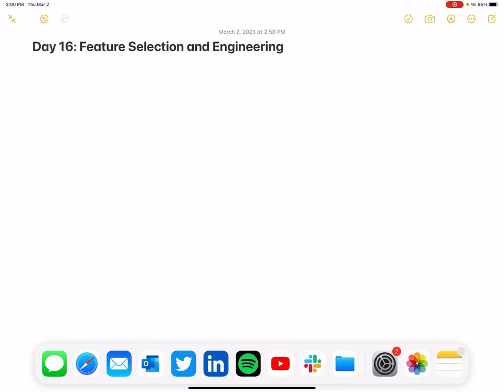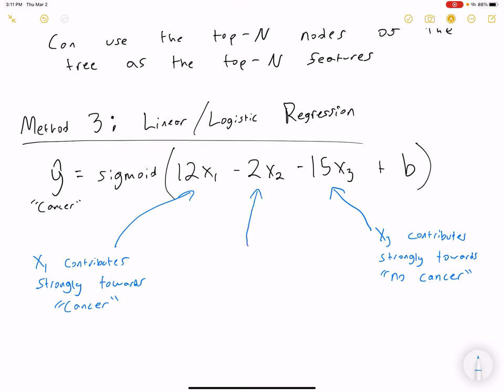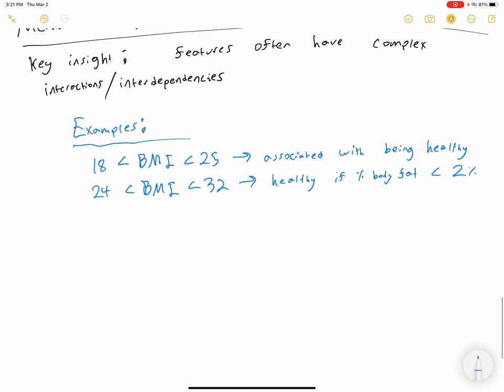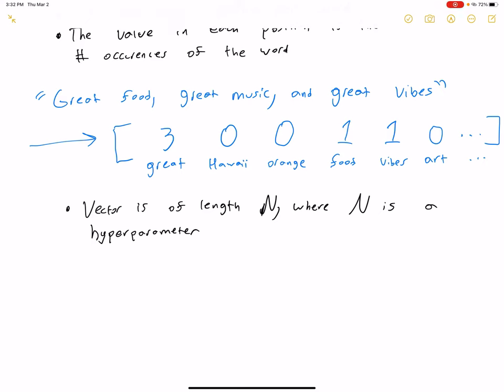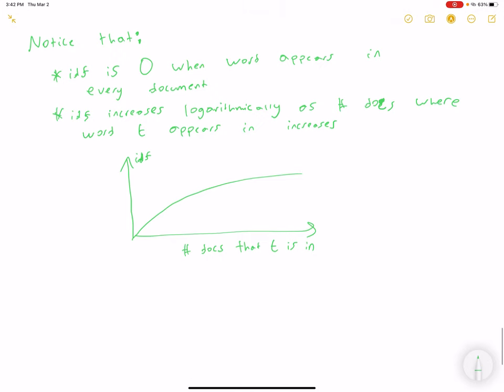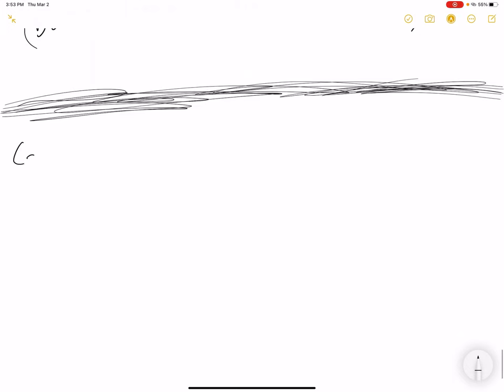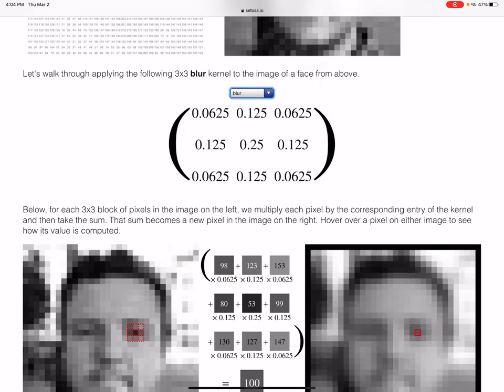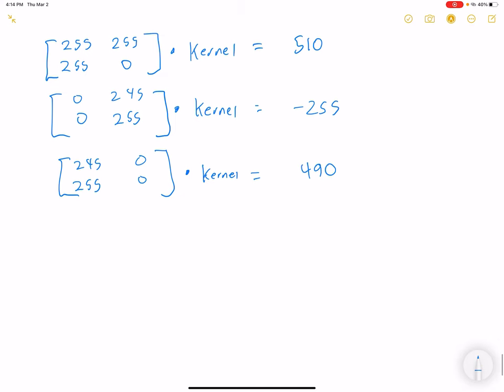Feature Selection and Engineering | University of Hawaii Machine Learning Spring 2023